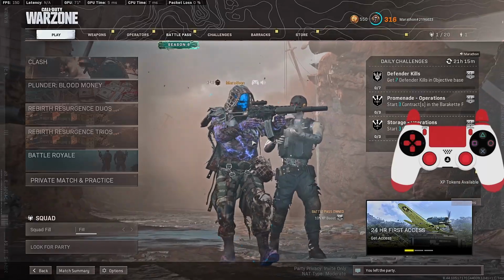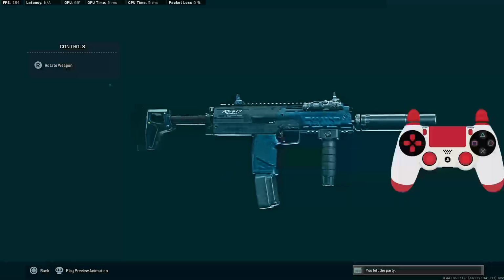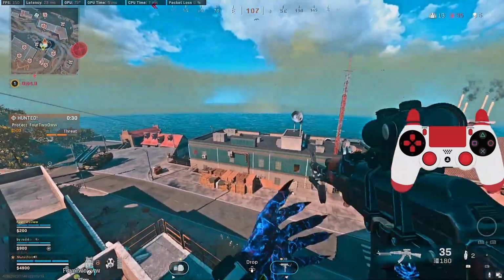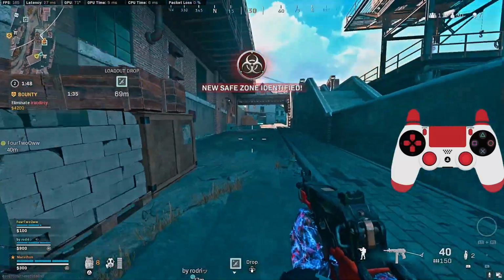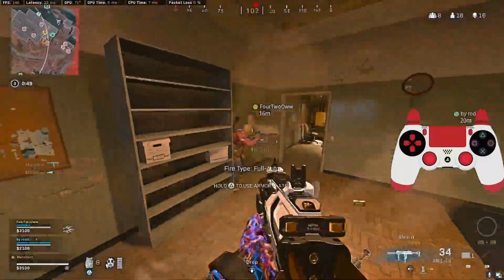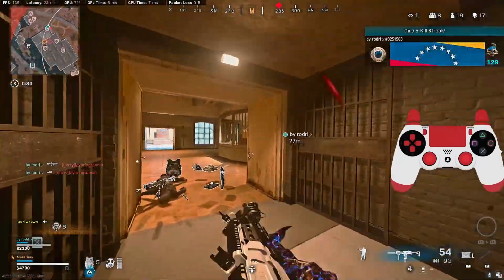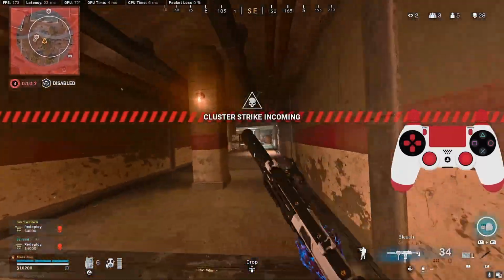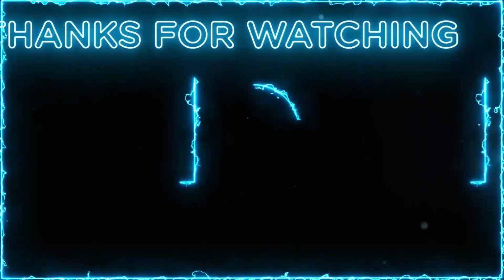the MP7 is *BUSTED* on REBIRTH ISLAND! 😈 - Warzone Season 6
Best MP7 class setup / best MP7 loadout in Cold War Warzone Season 6! The MP7 is BUSTED on Rebirth Island!